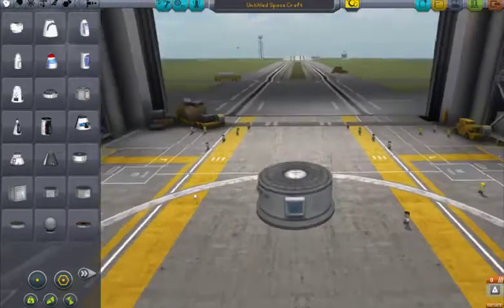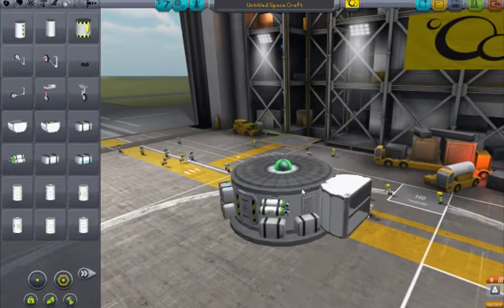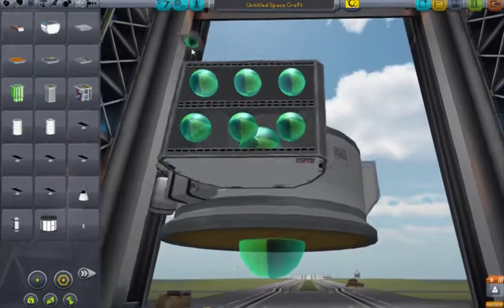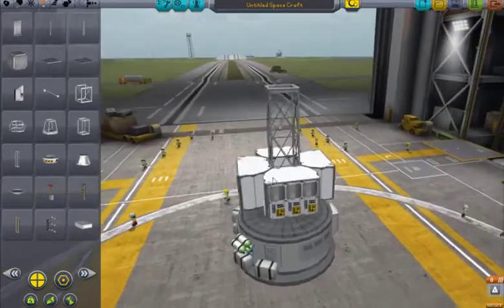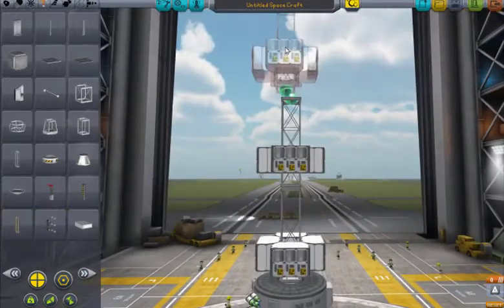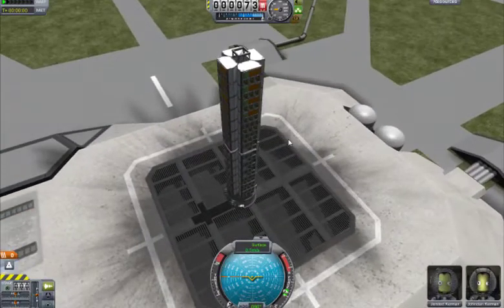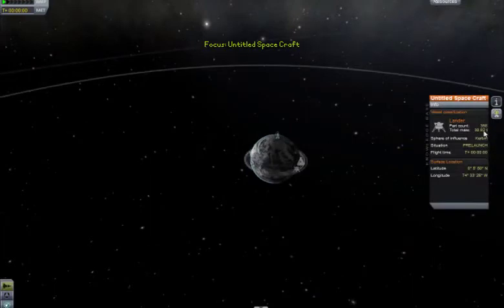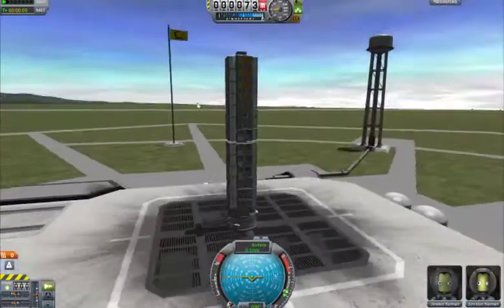FLEXrack dev preview - part 3 - just tests and glitches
Sorry about microphone quality.